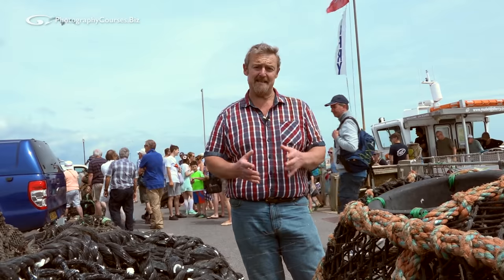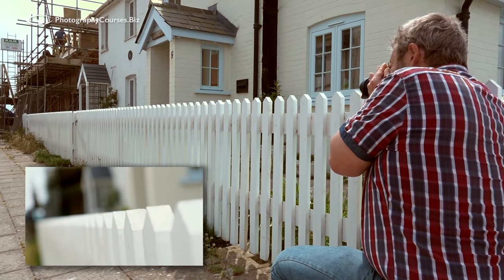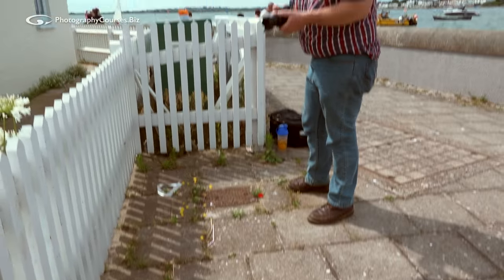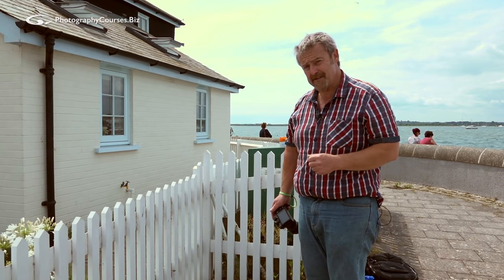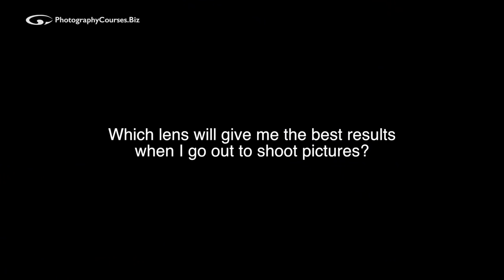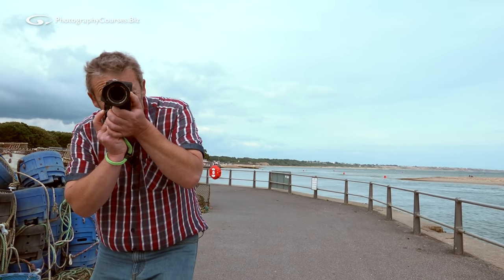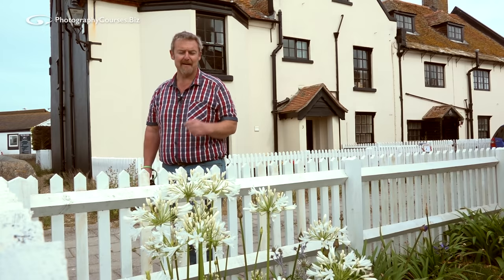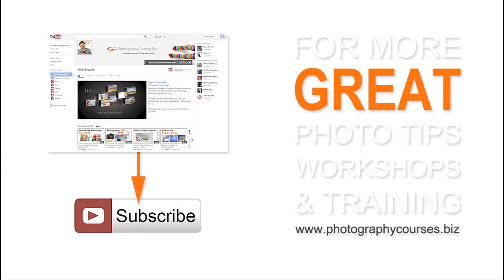Photography Tips: How to Learn Photography Faster, Try It & See 2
Learn photography fast It's easy, all you have to do is try things to see  what they do and how they affect your photos. Lets go shoot some photos and answer some questions from Learn Photography Faster PT 1

Don't be lazy.

Mike Browne